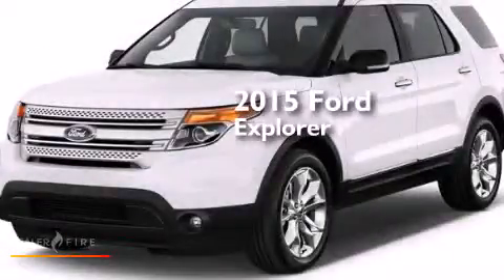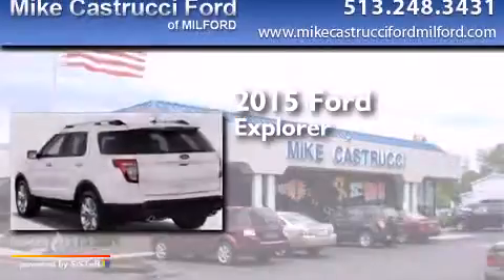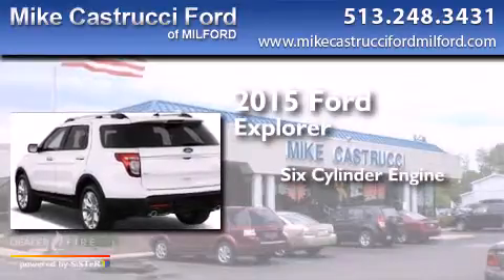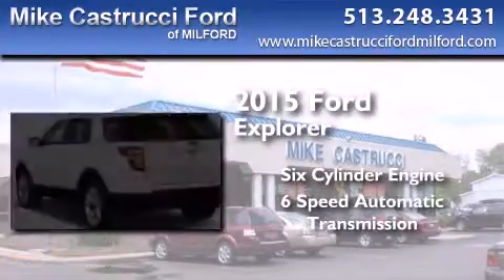2015 Ford Explorer Milford OH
We have been honored to serve the Milford OH area , we promise that your experience at our dealership will exceed your expectations ! Year : 2015 Make : Ford Model : Explorer Engine : 6 cyl., 3.5, sequential multiport fuel inject Trans . : 6-speed automatic Exterior : tuxedo black me Interior : charcoal black lthr heate Mike Castrucci Ford Milford 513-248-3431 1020 State Route 28 Milford , OH 45150